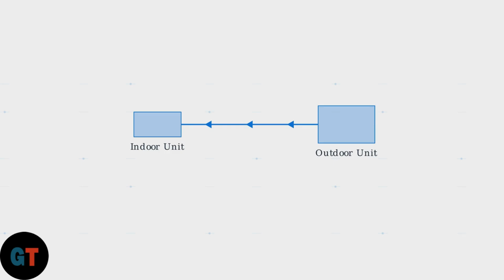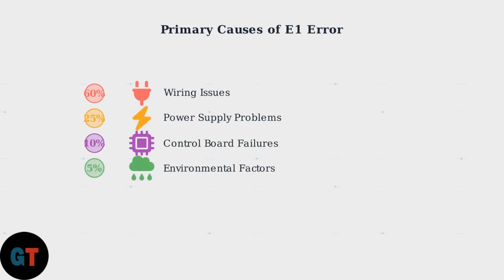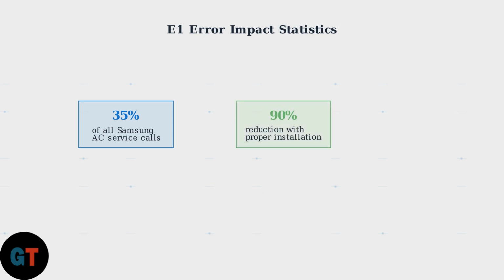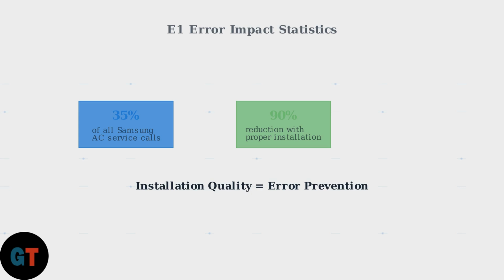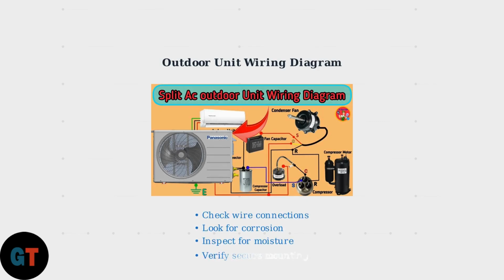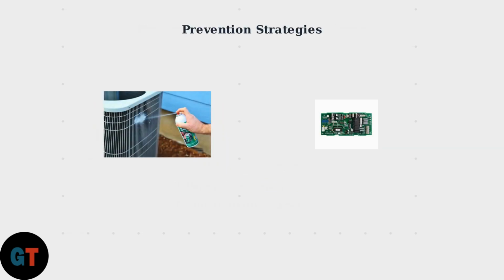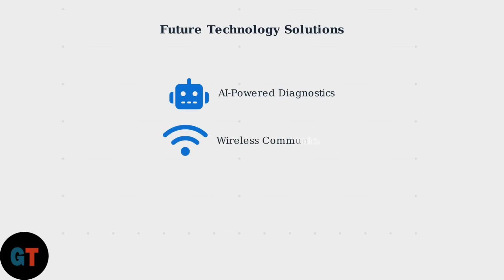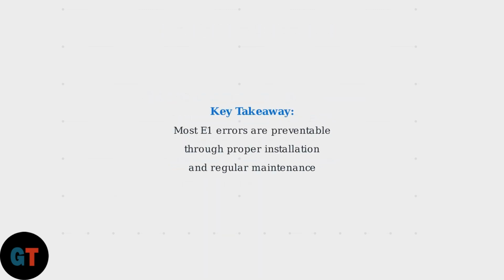Samsung AC Error E1 – Causes, Meaning & How To Fix It 2025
🌬️ Samsung AC Error E1 Fix (2025 Guide) – If your Samsung air conditioner shows Error E1, it means there’s a communication problem between the indoor and outdoor units. This error can be caused by loose wiring, faulty PCB boards, or sensor issues.

✅ In this video, you’ll learn:

What Samsung AC Error E1 means

Step-by-step troubleshooting & wiring checks

Easy solutions to restore cooling

When to call a technician for advanced repair

Works for Samsung Split AC, Inverter AC, and Window AC models (2025 update).